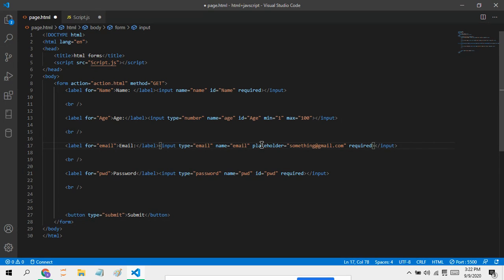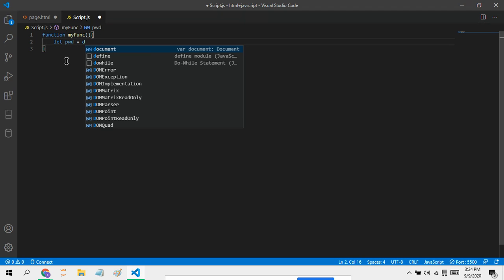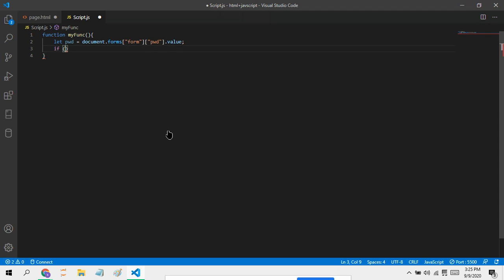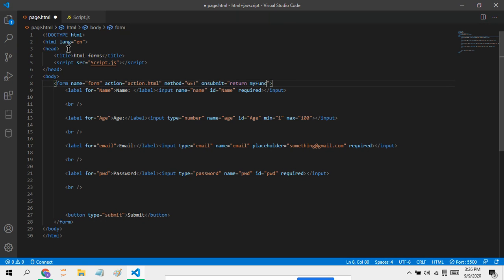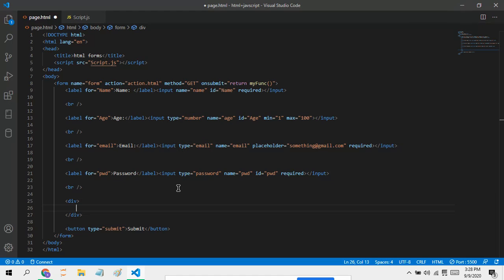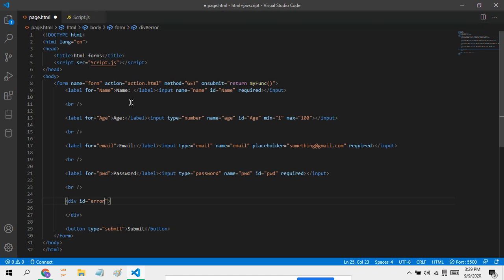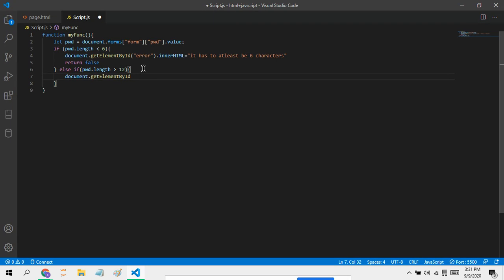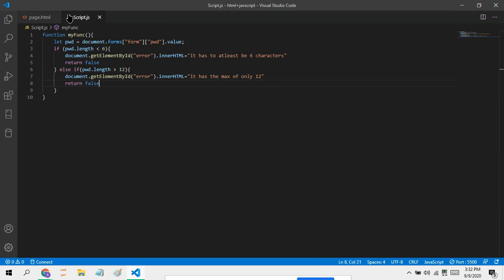JavaScript Form Validation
Hello guys and today we are back into html forms and today we are going to be talking about form validation! Watch this video to learn about it!